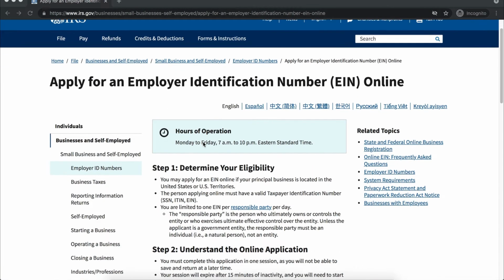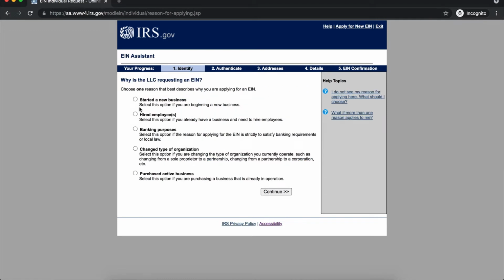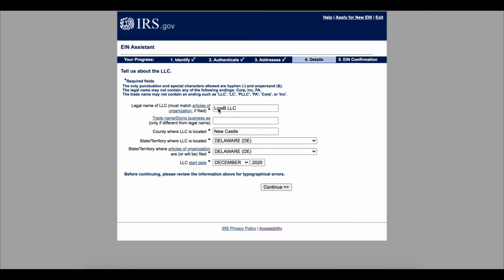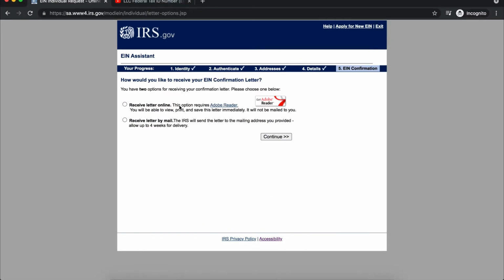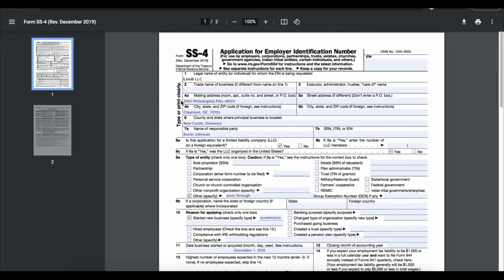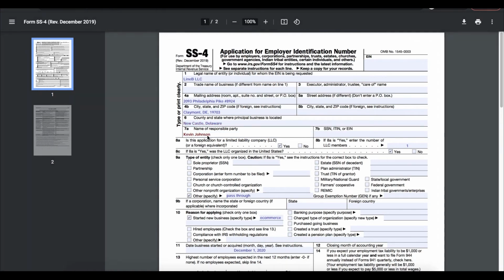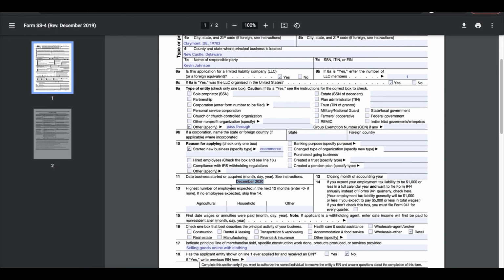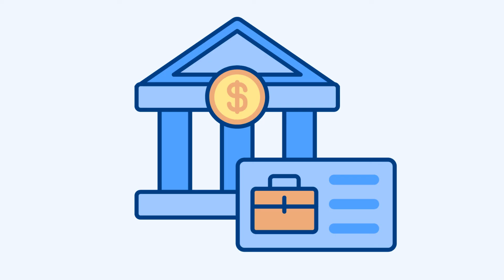How to get your EIN online for your LLC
Are you in need of an EIN, but you’re not sure of what information you’ll need? You’ve come to the right place!

In this video, I’ll be showing you a visual step-by-step of how to apply for an Employer Identification Number (EIN) for your LLC.

Get video lessons covering the 2 ways you can obtain your EIN.
- Online
- SS-4
RECOMMENDED partners

TimeStamps
0:00 - Intro
0:28 - What is an EIN
1:18 - How to apply for your EIN online
1:34 - Step 1 - Identity
2:22 - Step 2 - Authenticate
2:36 - Step 3 - Addresses
2:56 - Step 4 - Details
3:46 - Step 5 - EIN confirmation
4:11 - How to fill out the SS-4 form

Can I Open A Business Bank Account Without An EIN?

4 Easy Ways To Apply For an EIN Number For Your LLC
Get the latest tips and trick on how to start and run your remote business.